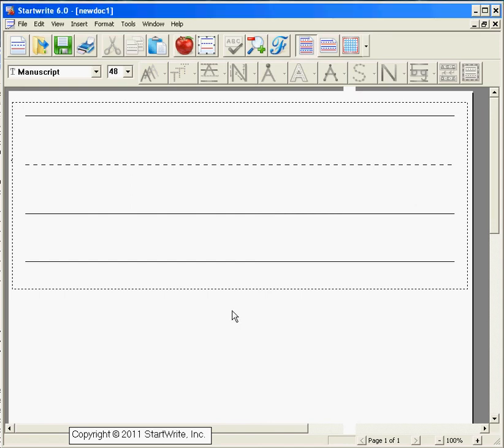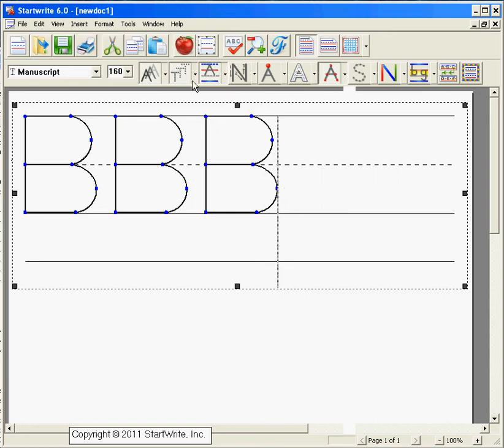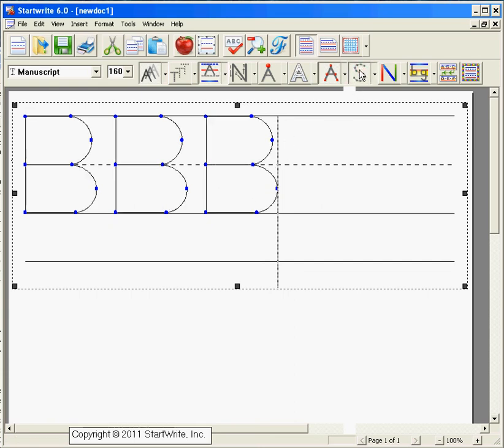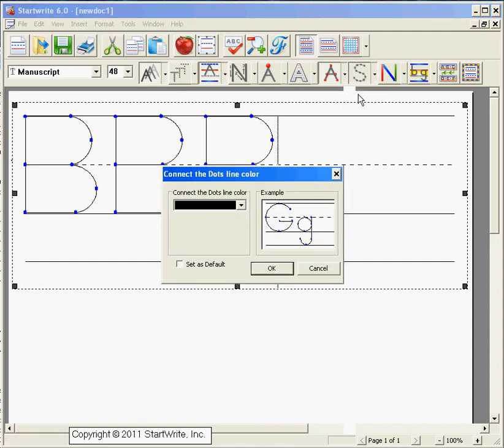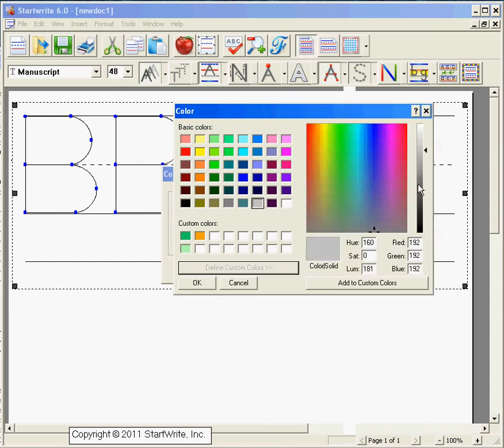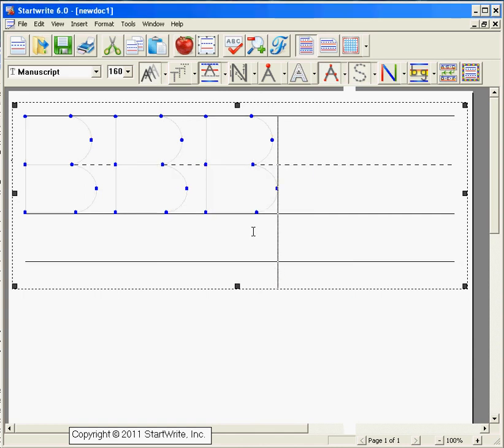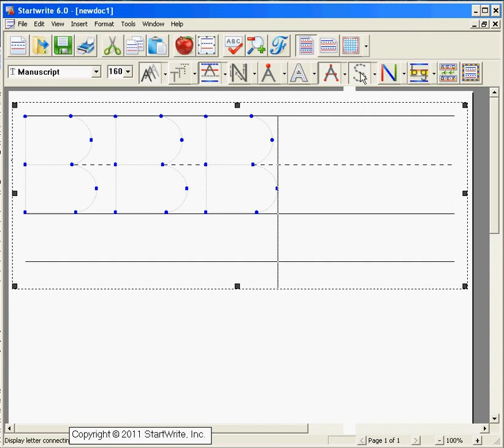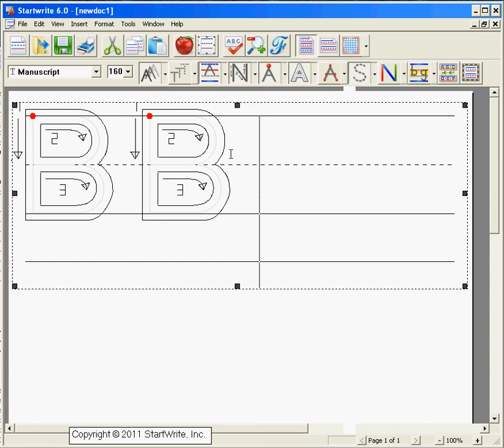Connect Dots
This video describes the feature of Connect Dots in new Startwrite Version 6 custom handwriting worksheet software.